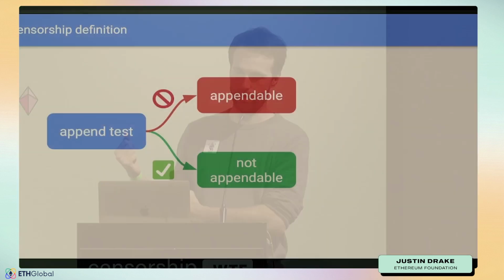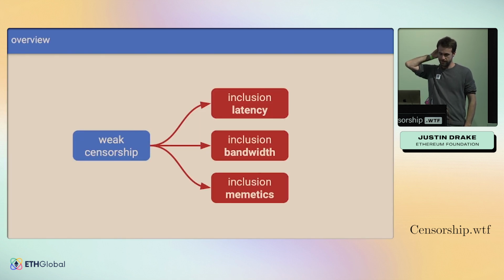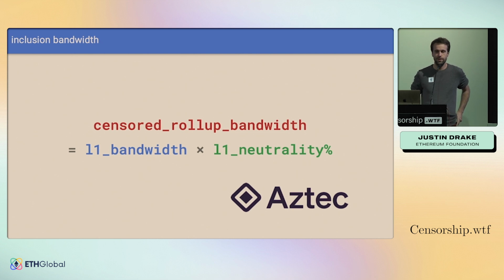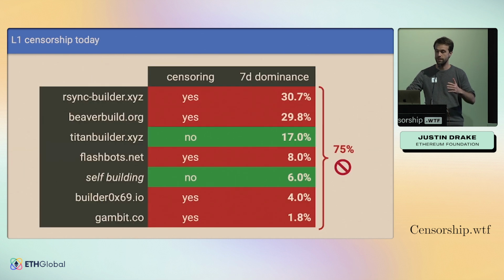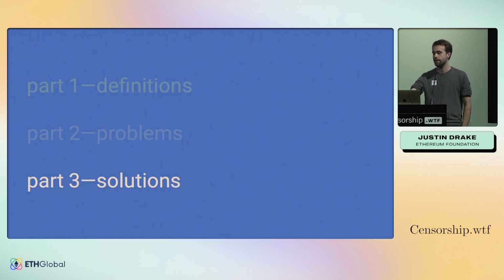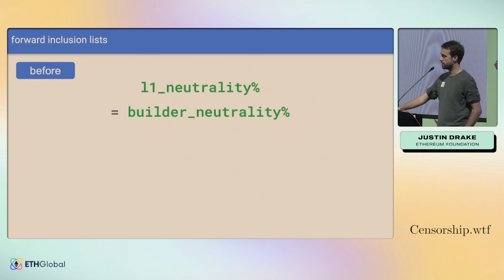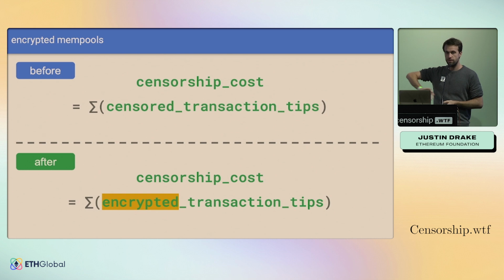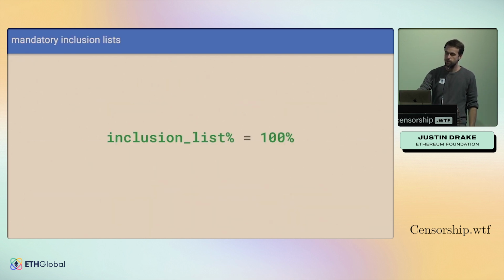Justin Drake 🛸 Weak Censorship Resistance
'censorship.wtf'  Talks and workshops took place in both ETHGlobal Istanbul, DCxPrague During Devconnect 2023. A full day was spent discussing censorship resistance in the context of Ethereum L1, rollups, applications, infrastructure, hardware, and more.

As Ethereum becomes more consequential and its growing ecosystem complexifies, opportunites & pressures to censor increase. While these risks do get discussed, conversations on censorship resistance often center on a specific part of the stack — censorship.wtf was an attempt at approaching the topic head on.